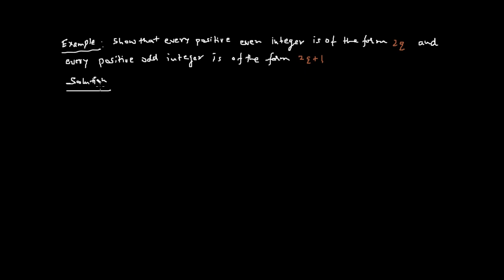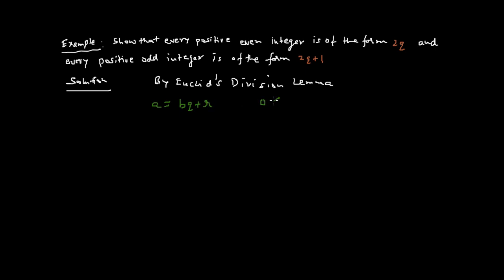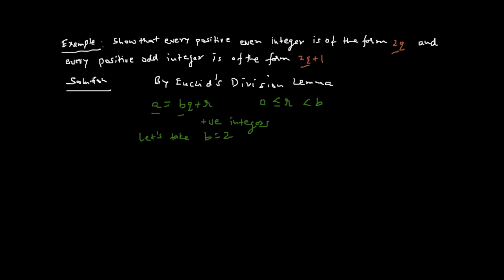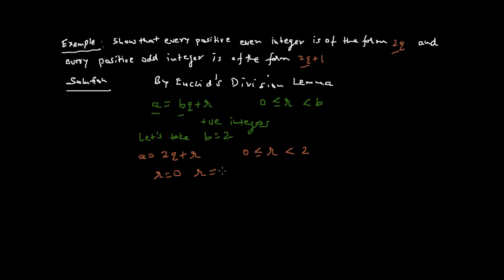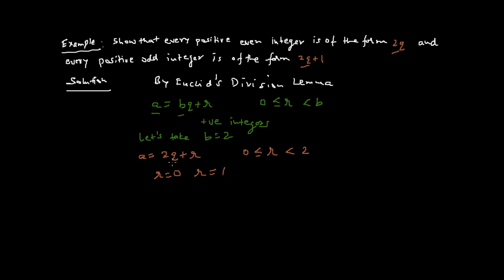Euclid's Division Lemma Solved Example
This video is a solved example from class 10 CBSE Maths from Chapter Real Numbers - Sub Category Euclid's Division Lemma